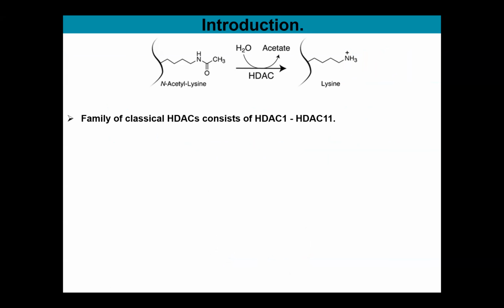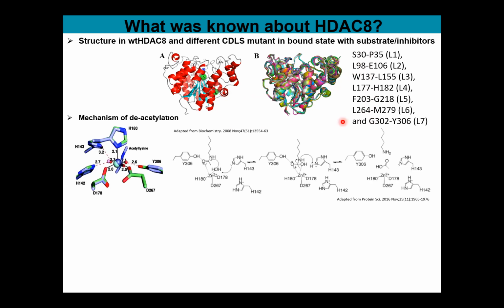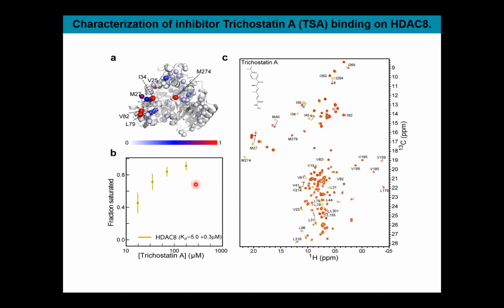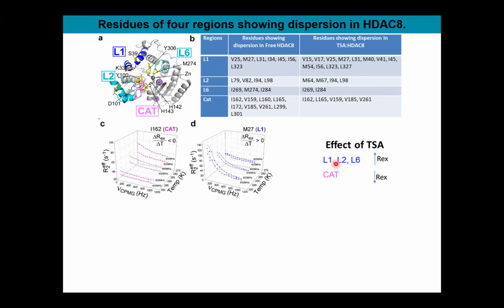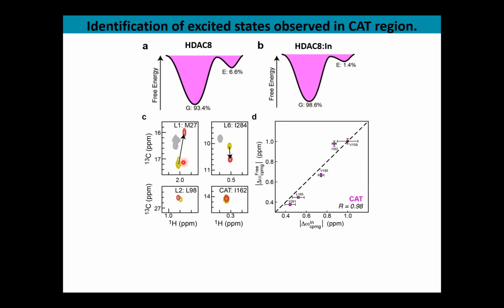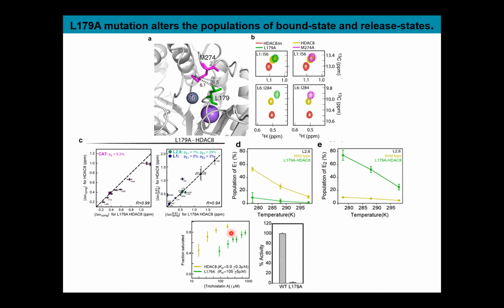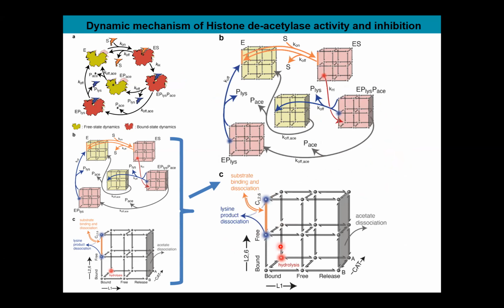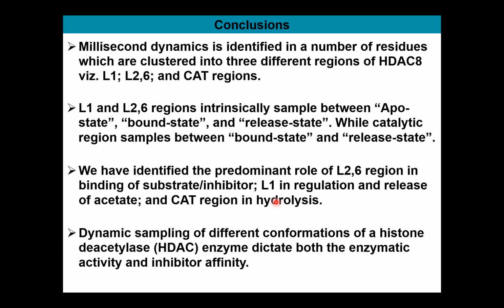2023-04-18 ICMRBS ECR Webinar: Shukla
Speaker 1 - Vaibhav Kumar Shukla, University College London (UK), "Conformational dynamics dictate histone de-acetylase activity and inhibitor binding" - 0:00